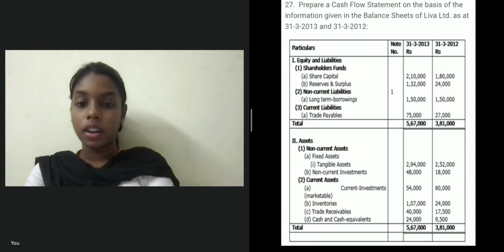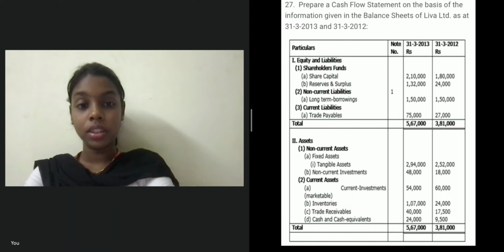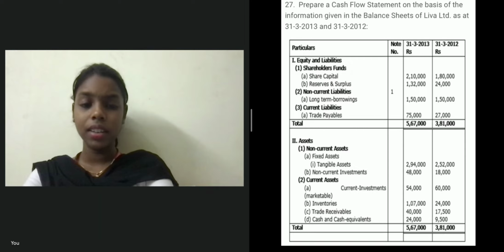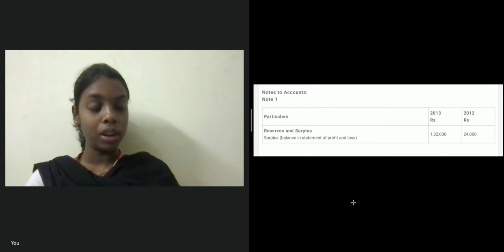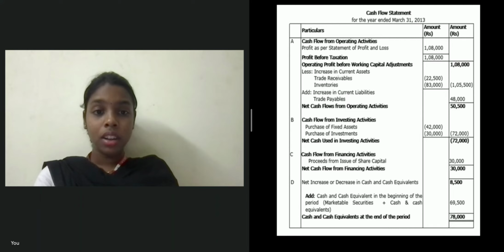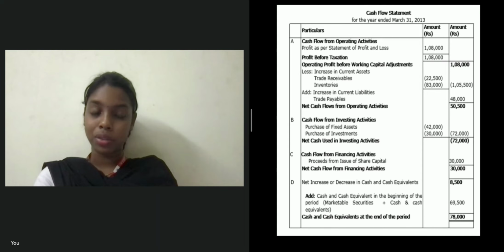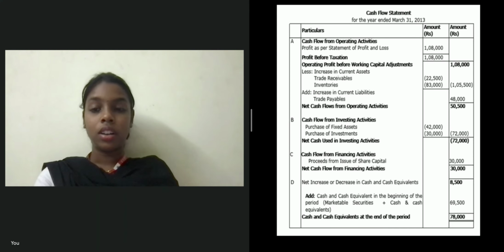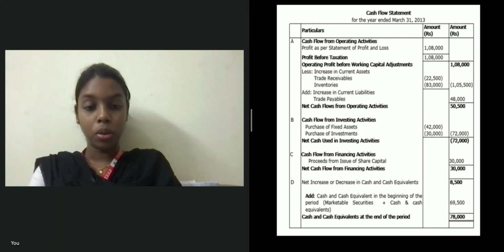Phase-1 Cash flow statement sum